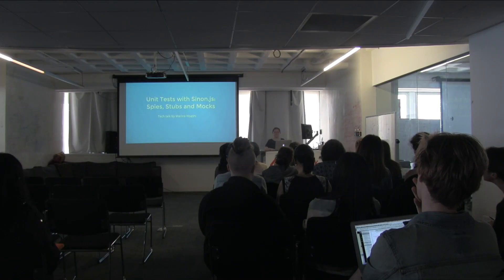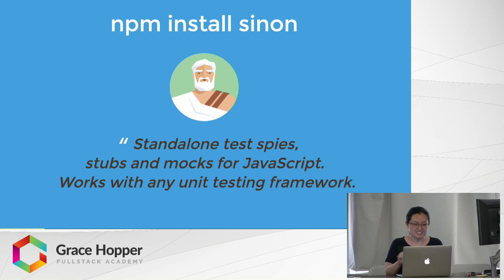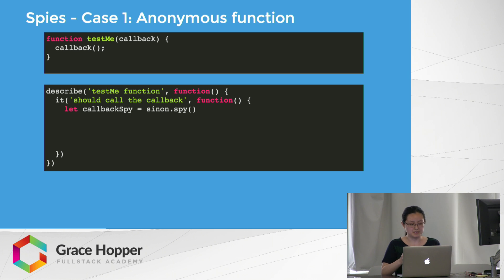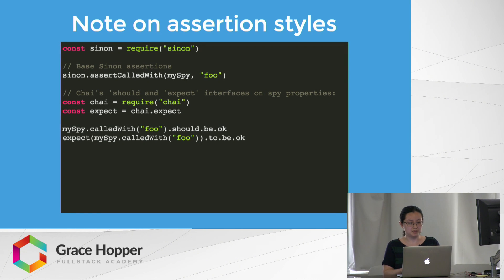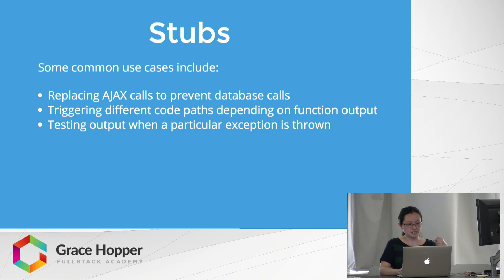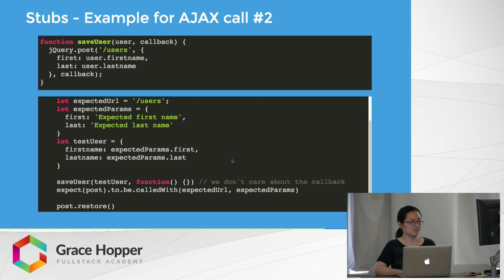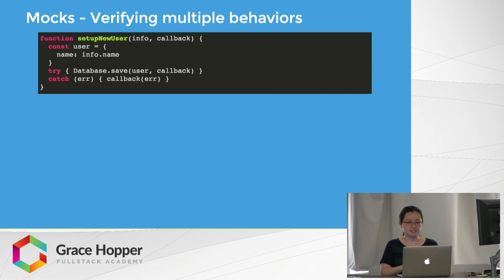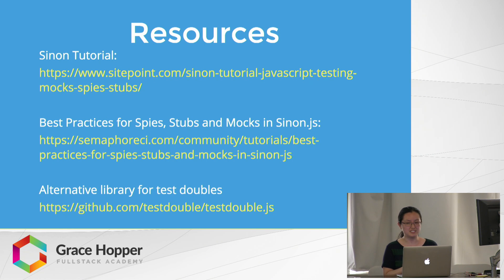Sinon.js Tutorial - How to Write Unit Tests Using Sinon.js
In this Sinon.js Tutorial, we give an overview of the Sinon.js library and how it can be a great tool for creating unit tests. We show code examples of test doubles such as spies, stubs, and mocks, and give advice on when to use each type of test double.

Watch this video to learn:

- What is Sinon.js
- What are spies, stubs, and mocks and why use them
- Best practices with Sinon.js